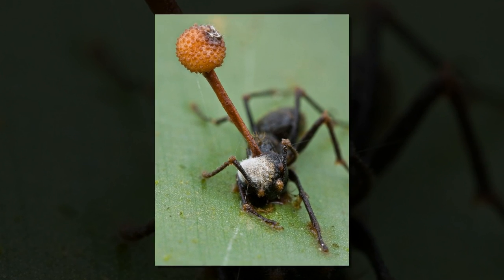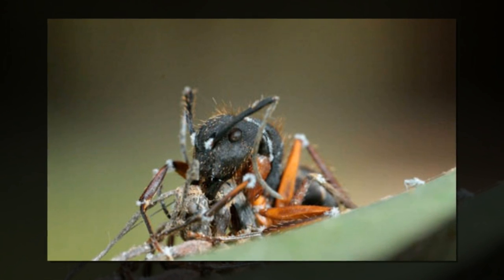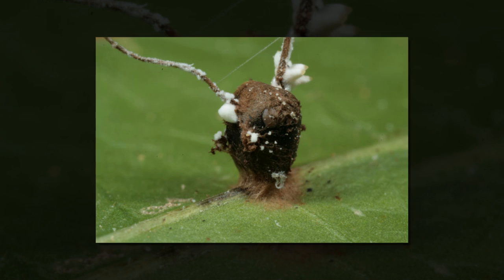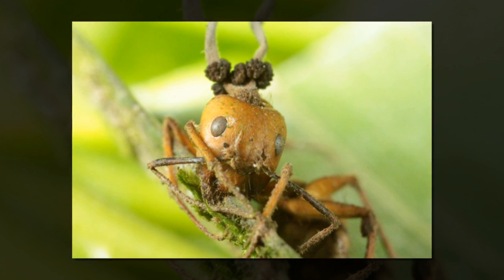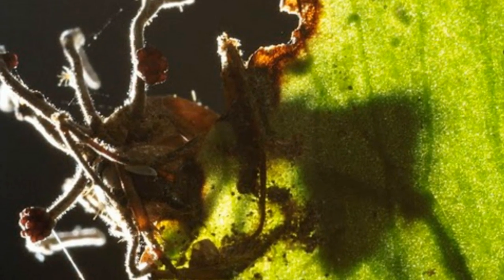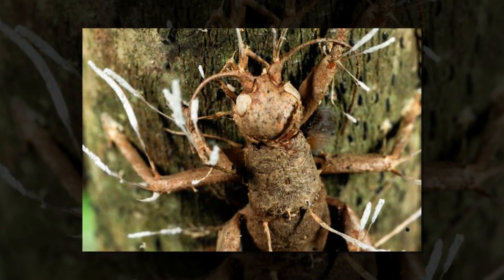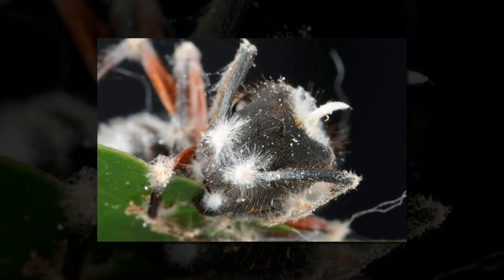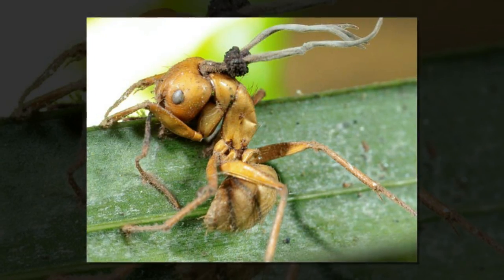The fungus cordyceps turns creatures into zombies, cordyceps ant turns zombie-ant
The modus operandi of the Cordyceps fungi is the stuff of nightmares. These parasites grow inside their insect hosts by feeding off the non-vital organs, and manipulate the hosts' behaviour so that they can reproduce. When it is ready to produce spores, the fungus grows into the brain and releases chemicals that make the host climb a plant then attach itself near the top. It then kills its host by devouring its brain, before sprouting a mushroom from the top of its head, which disperses its spores as widely as possible.

Cordyceps fungi can decimate entire ant colonies, but some colonies can keep an infestation at bay and survive for long periods of time. A new study now reveals how they do so. It turns out that the zombie-ant fungus is itself parasitized by another fungus, which limits its ability to reproduce and prevents it from overwhelming the colony. This microbial defence system allows the two species to stably co-exist and ensures the long-term survival of the colony despite a high rate of infection.

Cordyceps manipulate worker ants to leave their nest and march off to a nearby site where they will eventually meet their fate. These sites are mass graves littered with the bodies of nest-mates that have succumbed to the fungus. They can persist in the same location for years, growing steadily as ants arrive one by one to die.